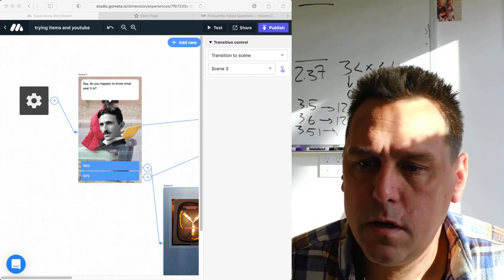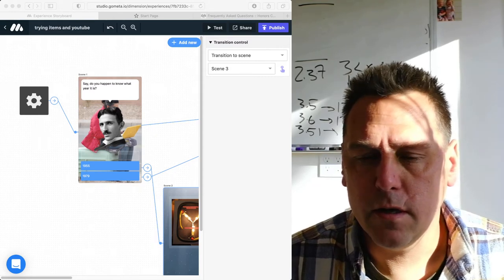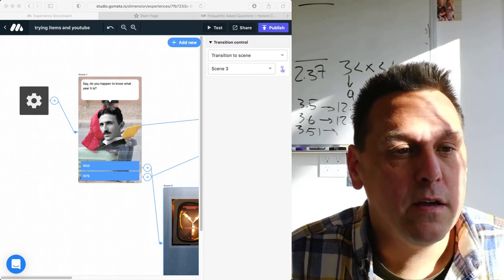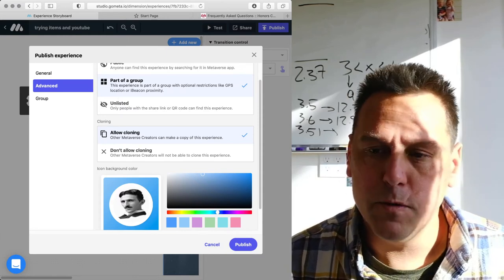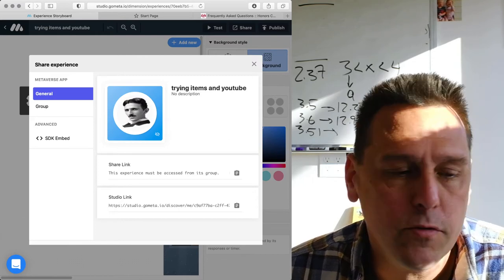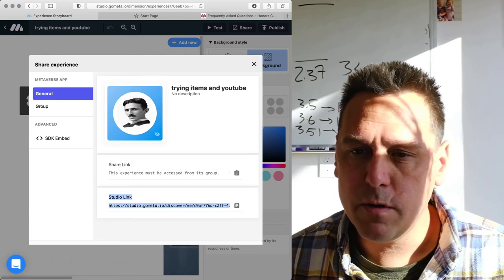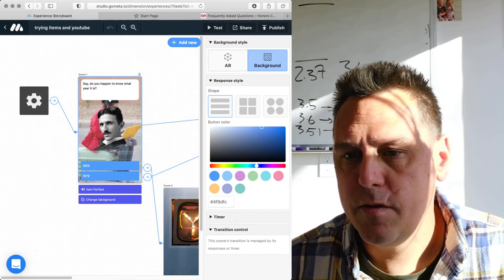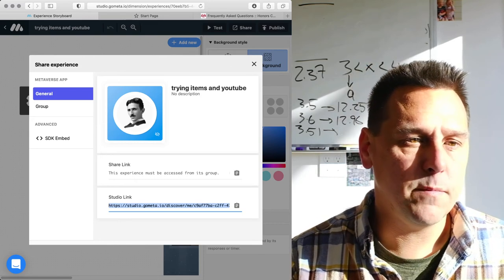Metaverse help - sharing experiences with other editors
We had some questions in the Discord about how to share Metaverse experiences with other authors. The bad news is that it's not like Google Docs where you can have multiple people logged into the same experience as separate editors. The good news is that there is a "cloning" feature that will help. Another workaround would be to make a shared login to use on a team.

In this video, I show where the "cloning" feature can be found in the Metaverse Studio editor and explain its use a bit.